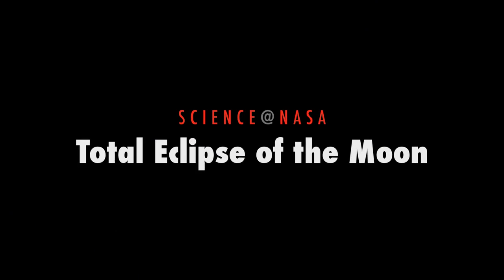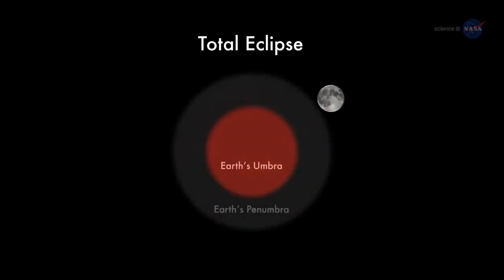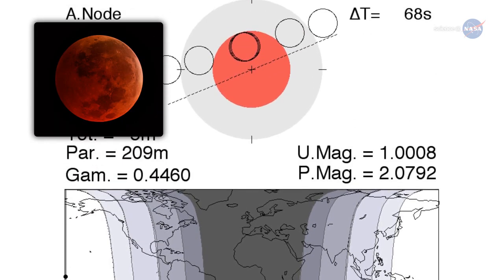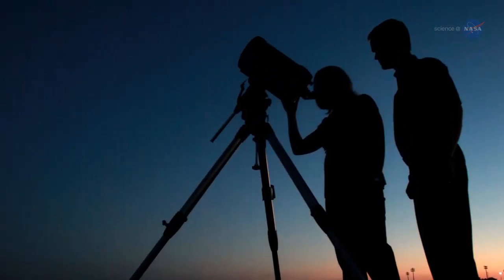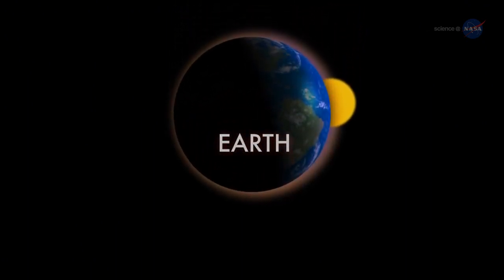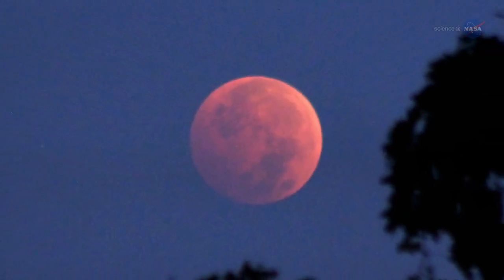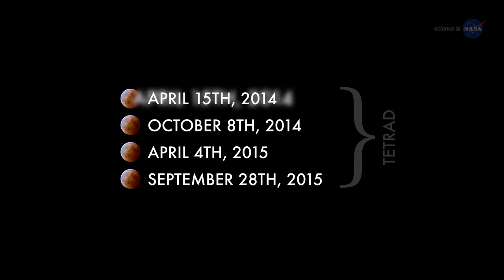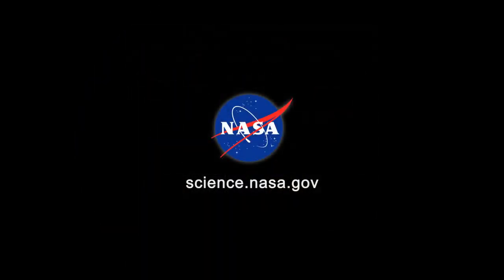space world 🌎space